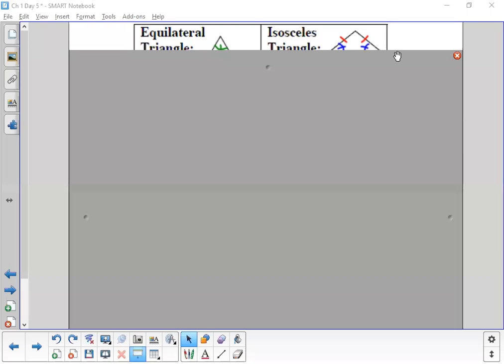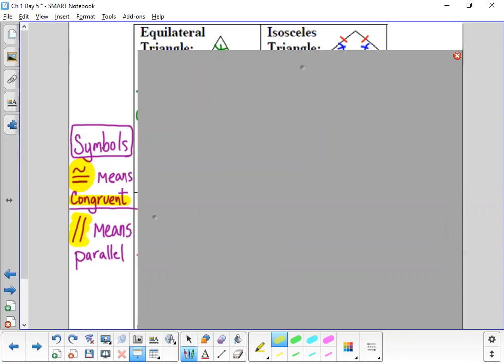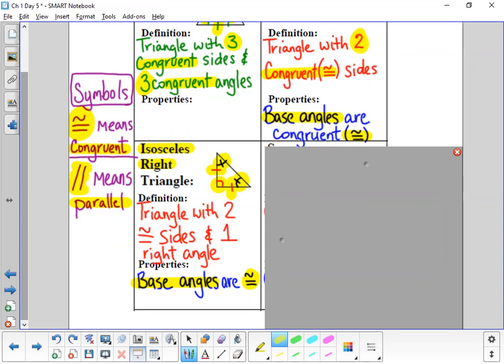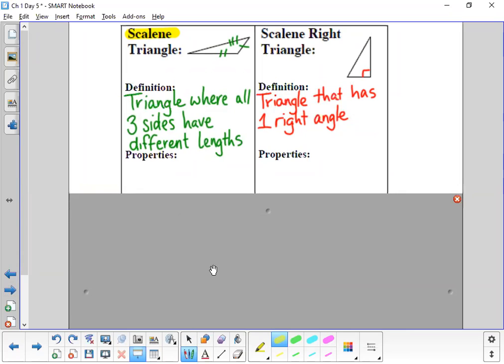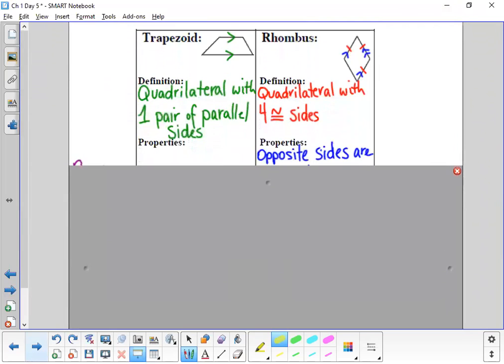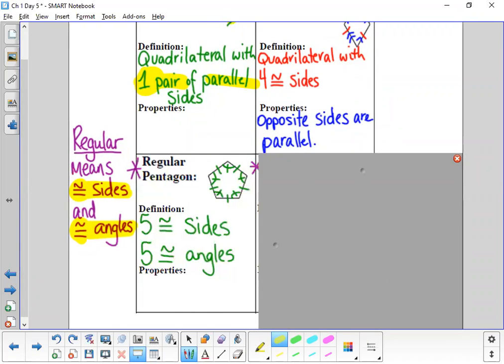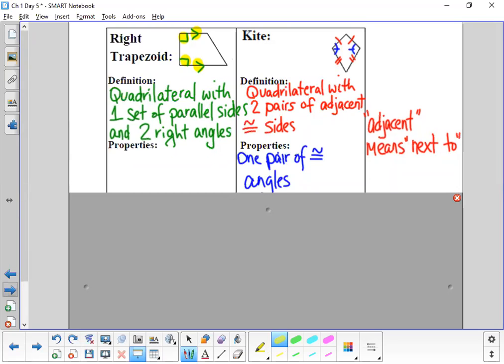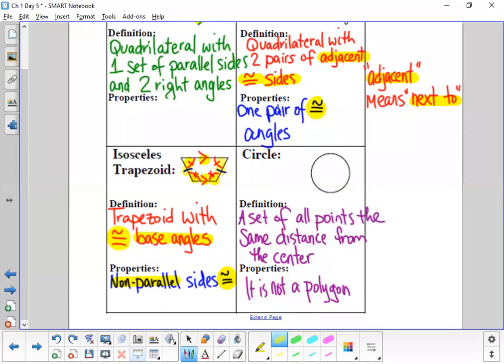Geometry 1.2.5 - Shapes Toolkit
Lesson 1.2.5 - Shapes Toolkit
Notes on the definition and properties of the shapes from the Shapes Toolkit.